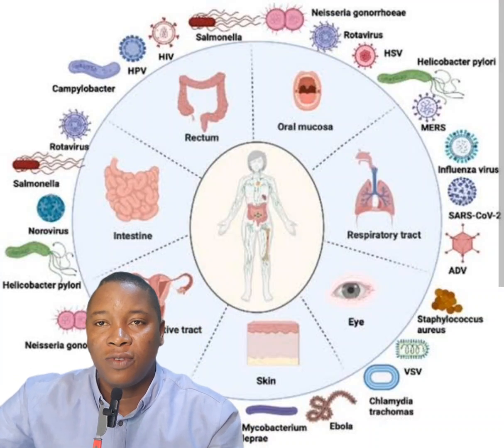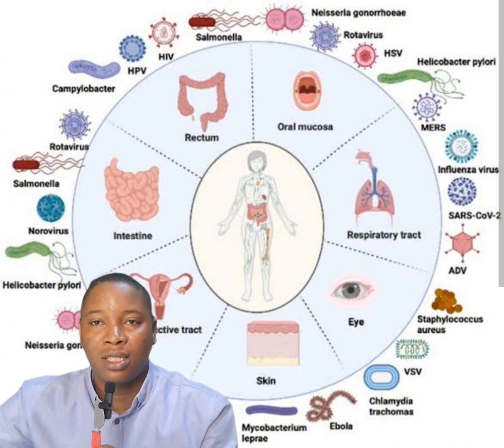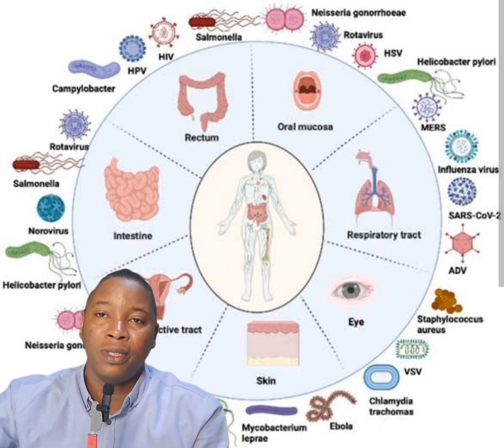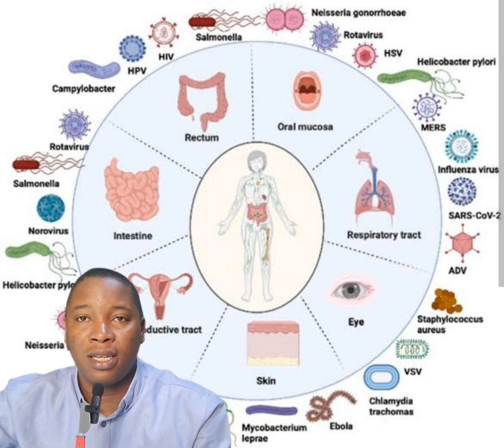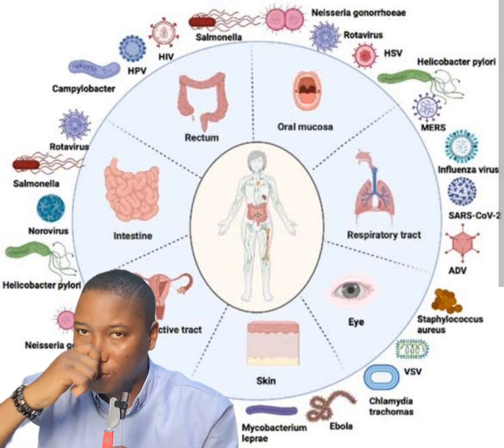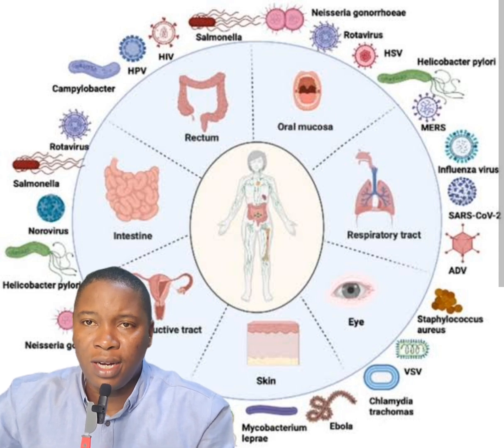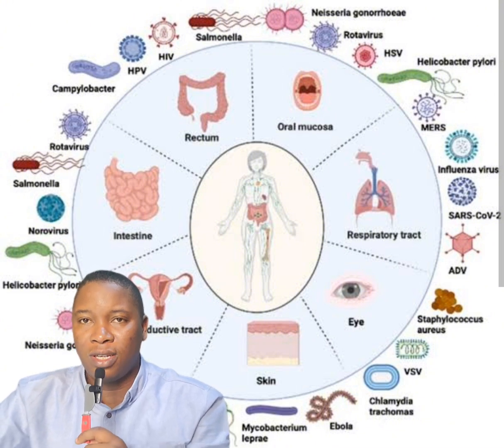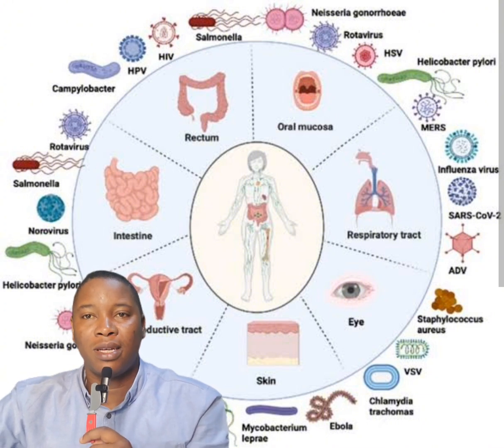Urinary Tract Infections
Urinary Tract Infections (UTIs) are among the most common bacterial infections, affecting millions of people worldwide. In this video, I briefly explain what UTIs are, their causes, common symptoms, risk factors, and why antimicrobial resistance is becoming a major public health concern.

I also discuss the importance of proper diagnosis, prevention strategies, and evidence-based treatment approaches.

🔬 Research Consultation Available
I am available for academic and research consultations in microbiology, infectious diseases, antimicrobial resistance, and public health research.